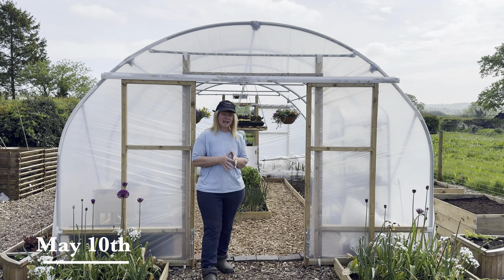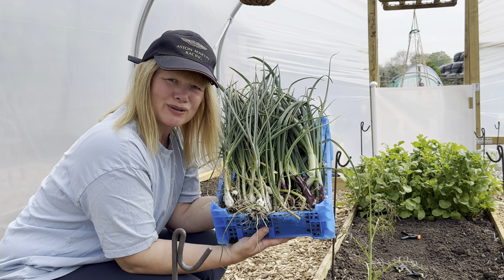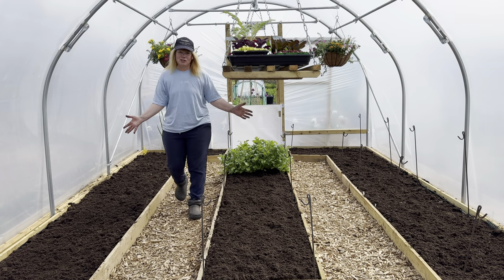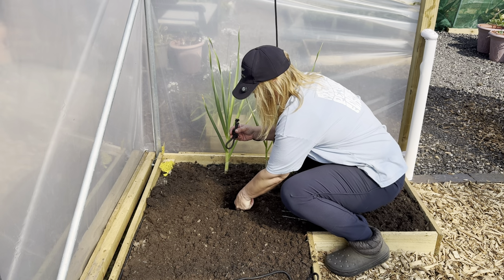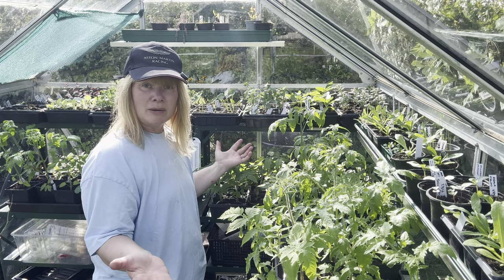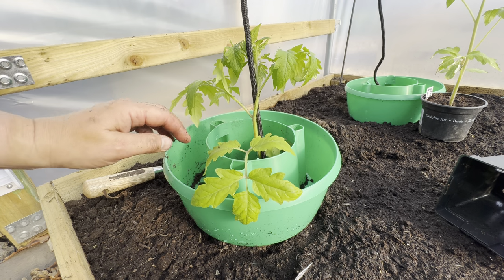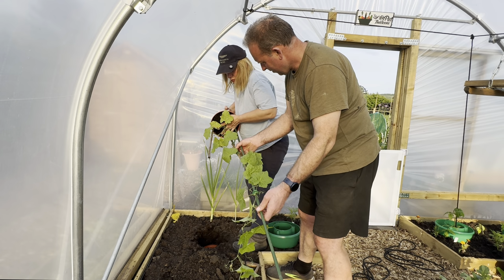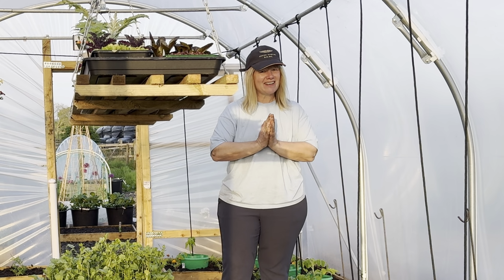Big Polytunnel Changeover | Gardening Jobs For May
In this video I swap my polytunnel over from winter to summer planting and I show you how I am planting to support my tall crops in my polytunnel for the 2024 summer season.

I plant out my tomatoes and the luffa I've been growing since January is finally evicted from our garden room.

I'm using halos this year to help with watering and paracord buried under the plants to support them.

Polytunnel purchased from First Tunnels.